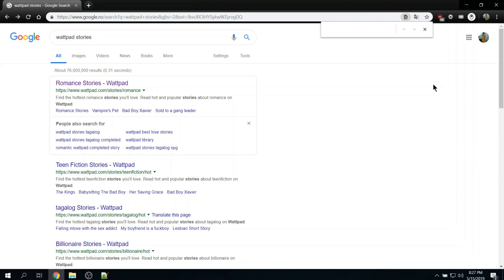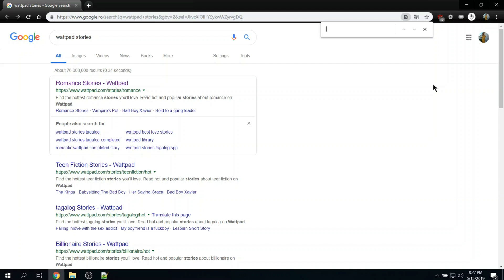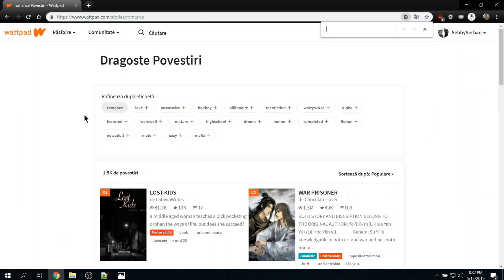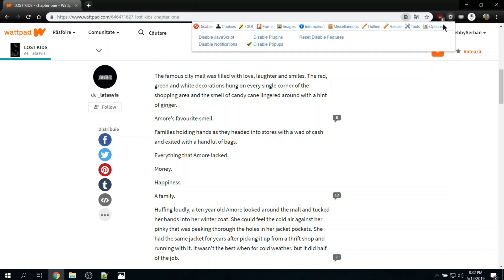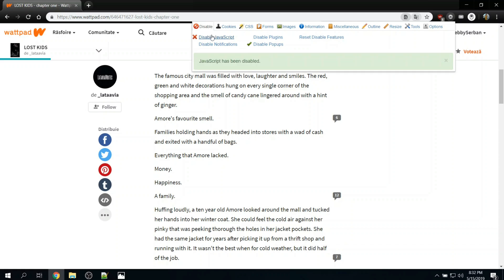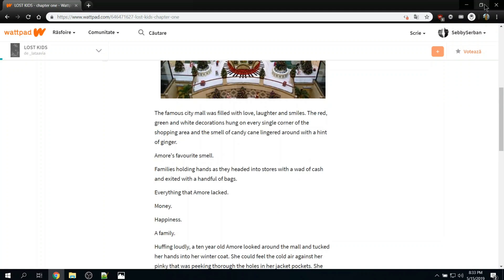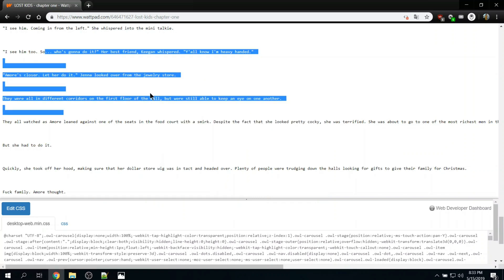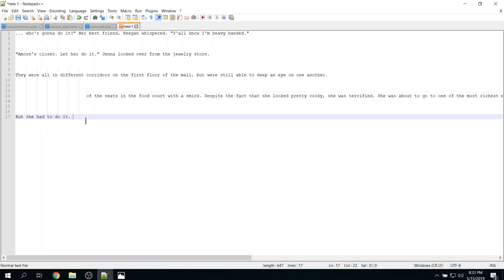Tutorial 2019 - How to copy a text from Wattpad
Today I wanna show you guys how to copy a text from Wattpad, just educational purposes, not even more.

Used widget: Web Developer (Chrome)